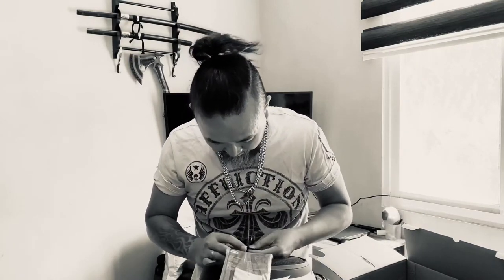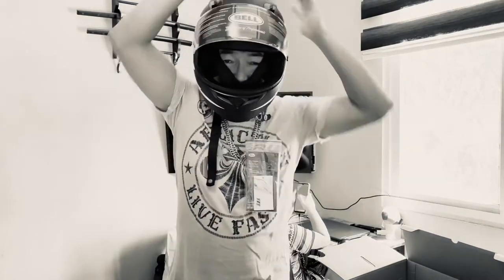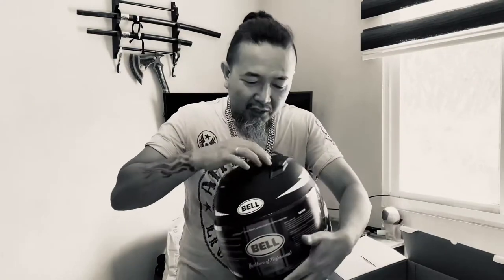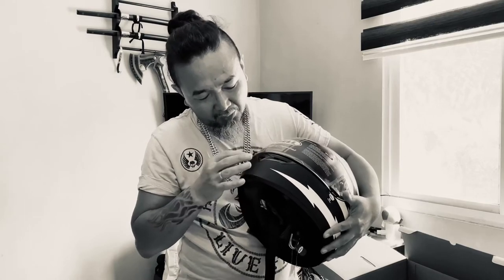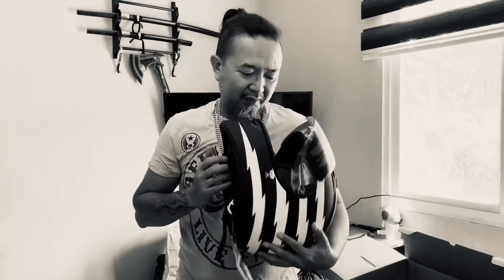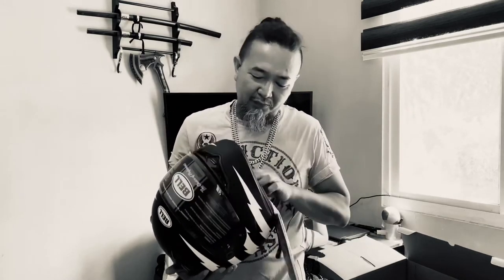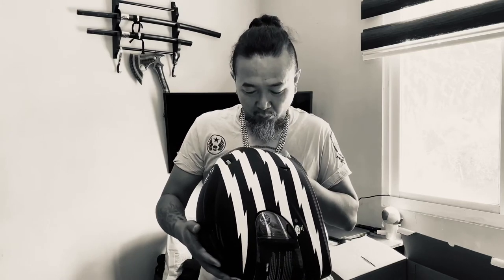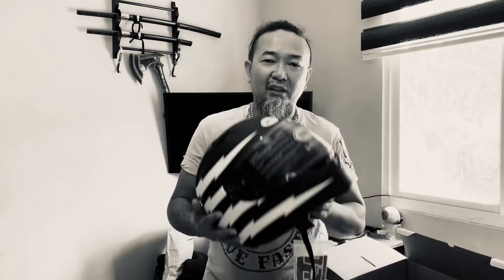UNBOXING & REVIEW: BELL QUALIFIER Z-RAY BLACK & WHITE MOTORCYCLE HELMET